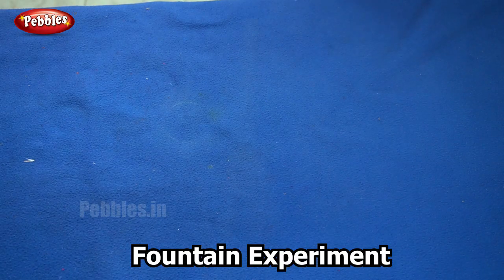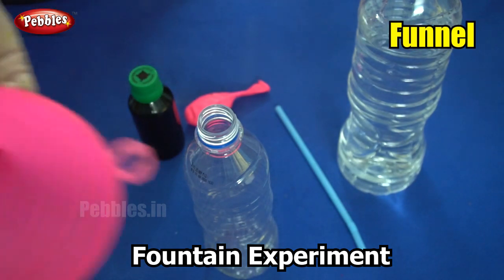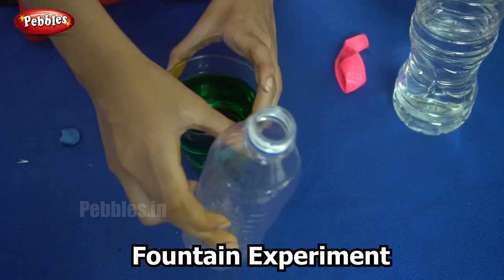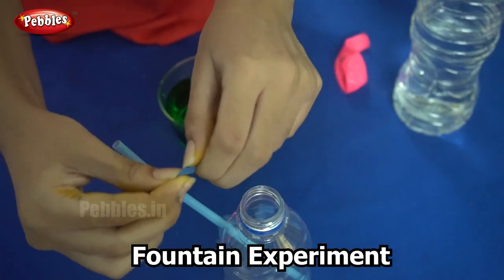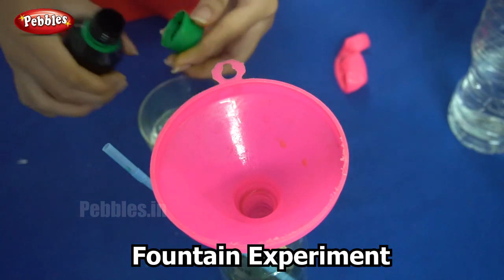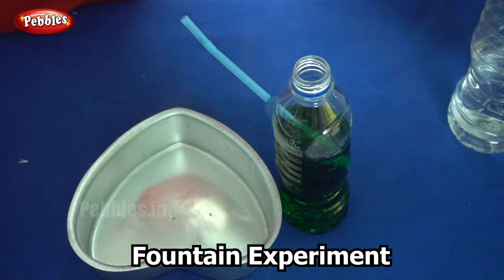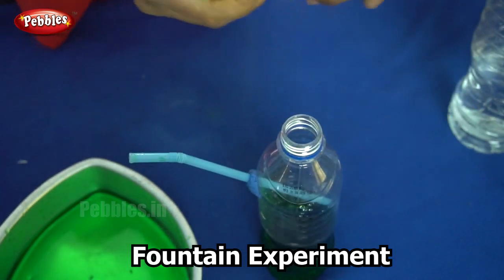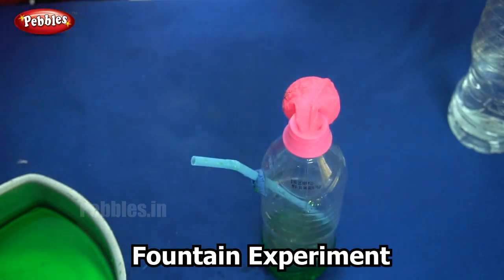Fountain Experiment | Science Experiment -24 | Easy Chemistry Experiments